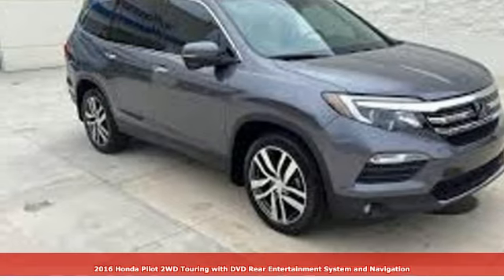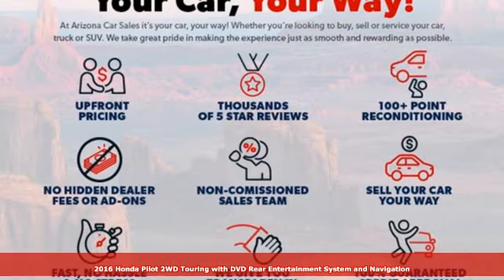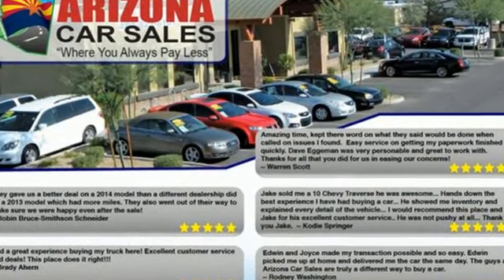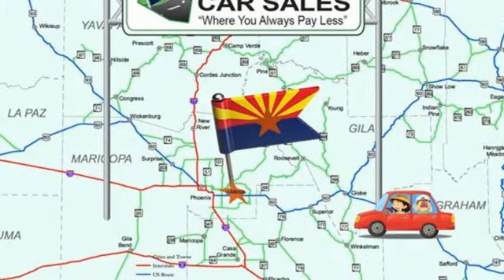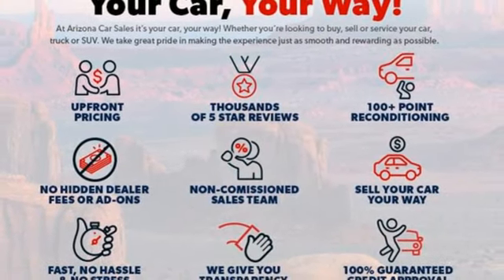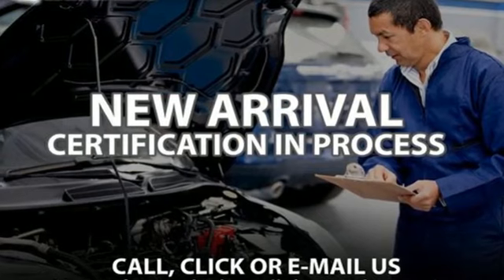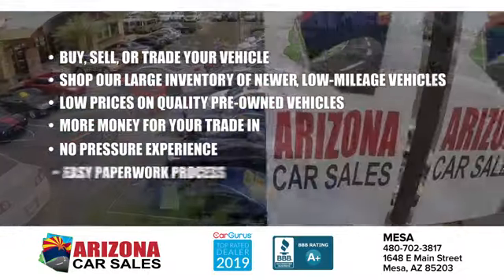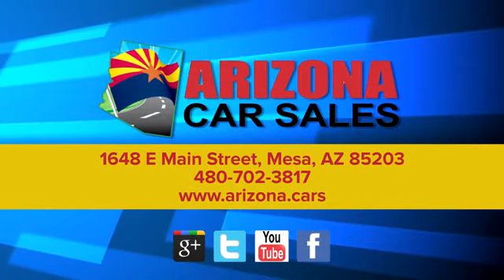2016 Honda Pilot Mesa Phoenix, AZ #24133 - SOLD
Year: 2016
Make: Honda
Model: Pilot
Trim: Touring
Transmission: Automatic
Color: Modern Steel Metallic
Interior: Black
Mileage: 76844
Stock #: 24133
VIN: 5FNYF5H95GB030916

Address:
1648 East Main Street